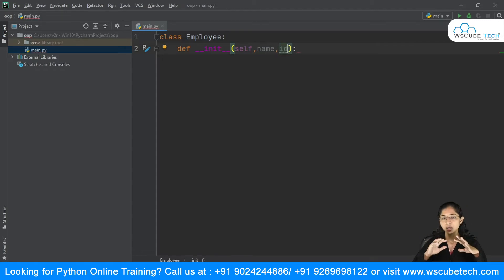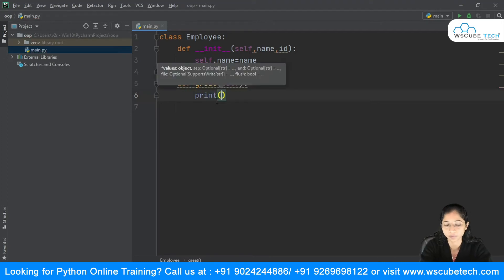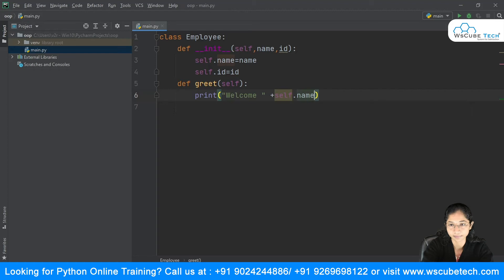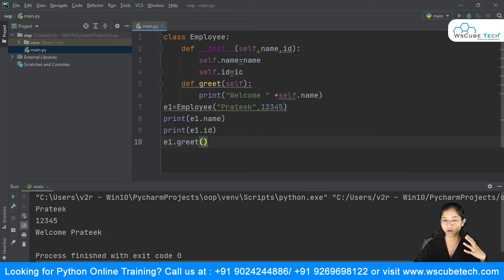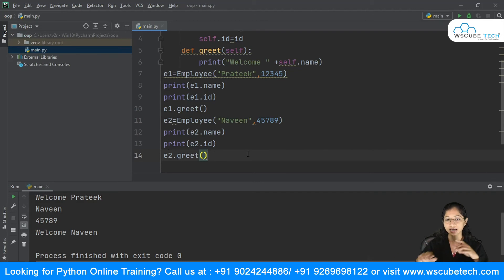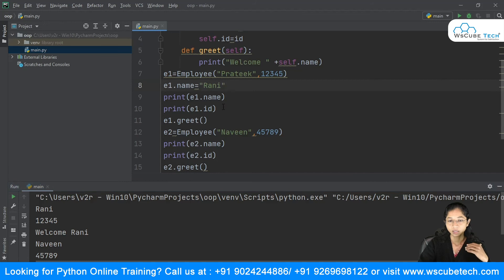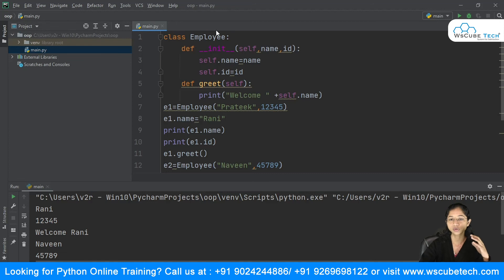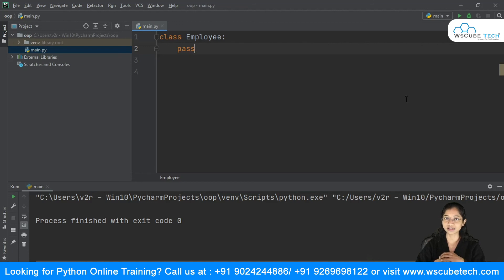Python Object Oriented Programming (Class & Object) | Python Tutorials For Beginners - #32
In this video, I am trying to explain about Python Object Oriented Programming (Class & Object) (in English). Please do watch the complete video for in-depth information.